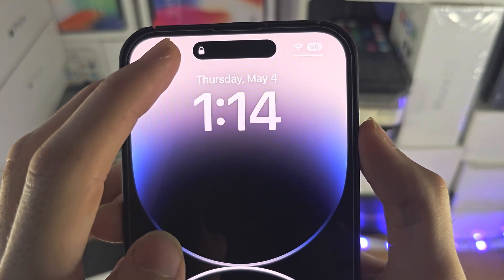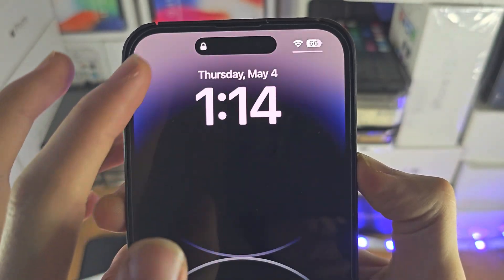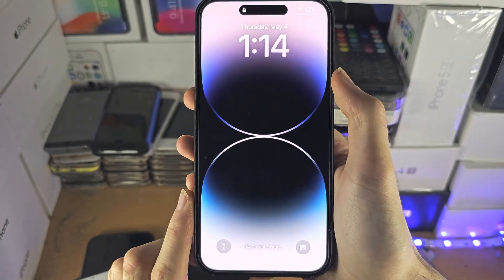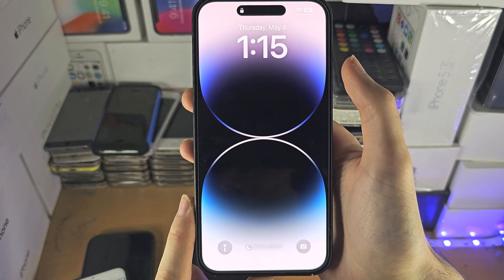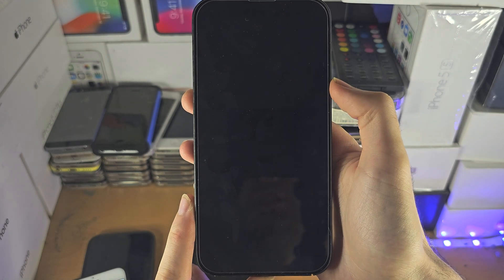Can You Activate Red Face ID Sensor Light on iPhone? (not visible by human eye)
Learn why even if you want to activate the red face ID sensor light on iPhone, it's actually already on, the sensor is used for Face ID unlocks, but the light is infrared, therefore it can't be seen by the human eyes, and only cameras.